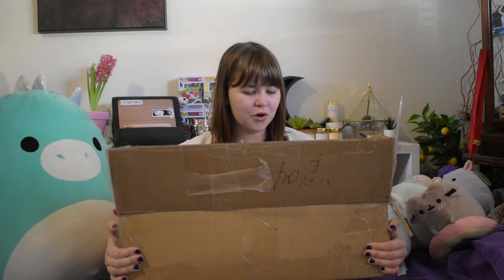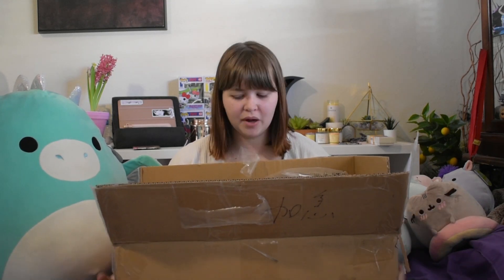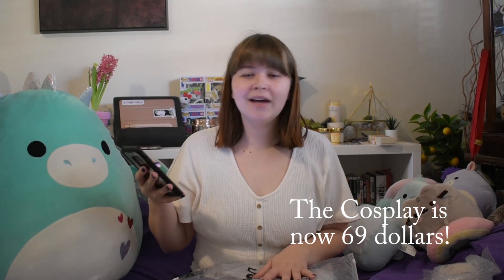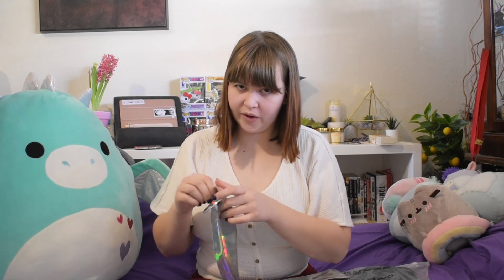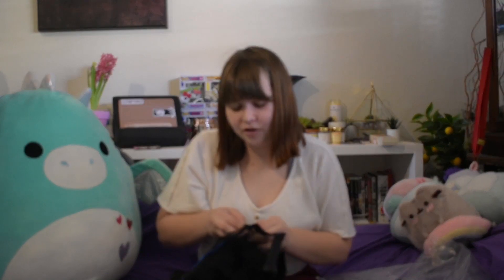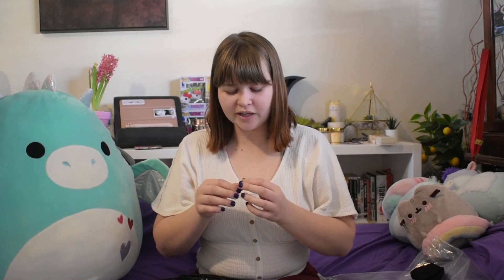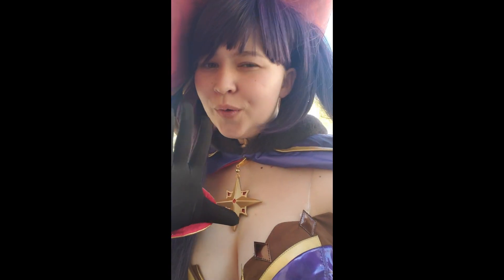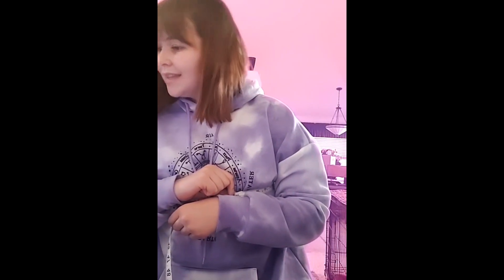Uwowo Cosplay Review! Mona Megistus and KDA More Akali!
☆ Products ☆
My Measurments!
Bust - 97cm
Waist - 80cm
Hips - 106cm
Height - 173cm